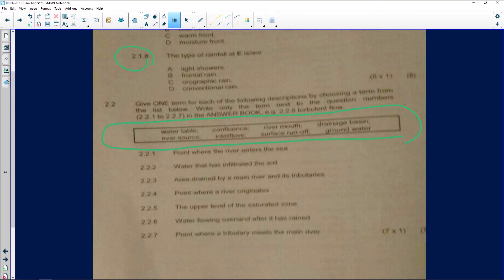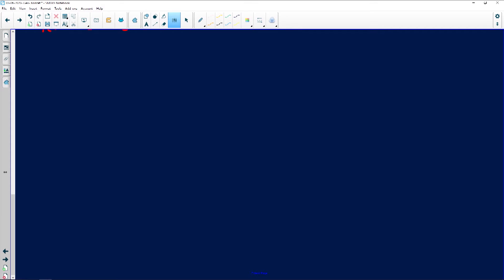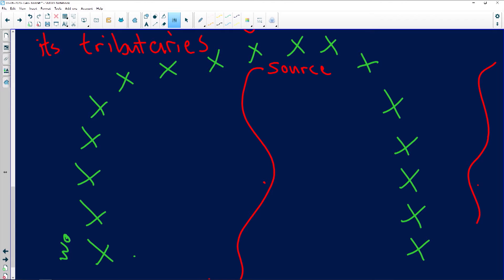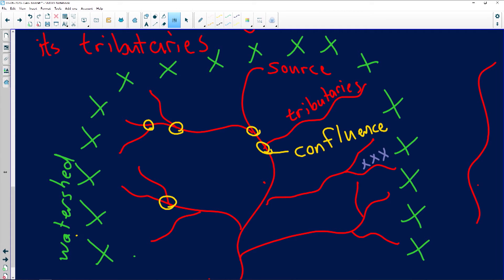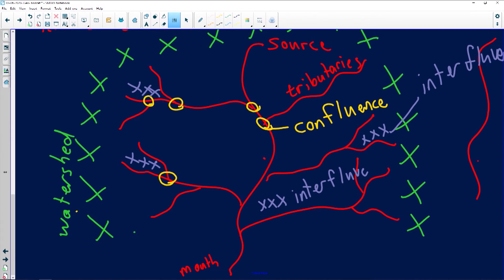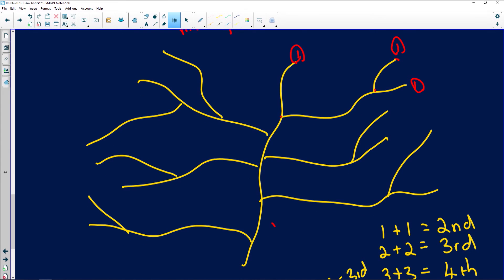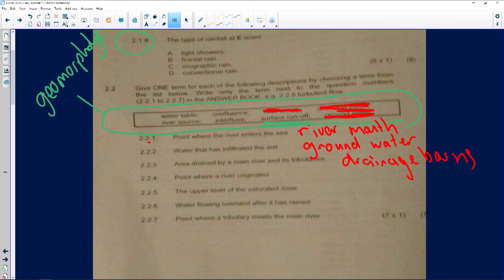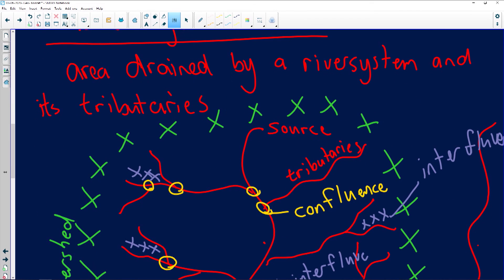Geography 2020: Geomorphology: Drainage Basins